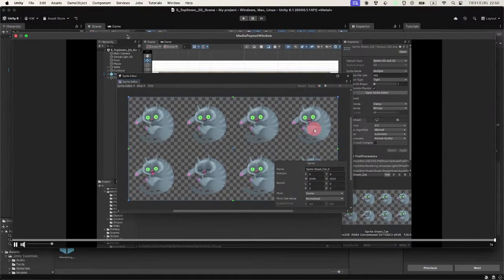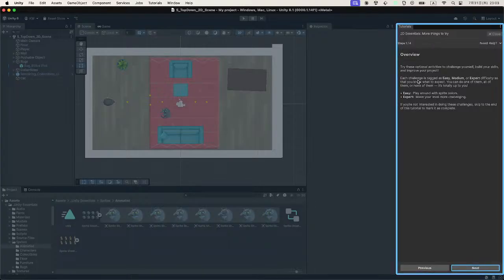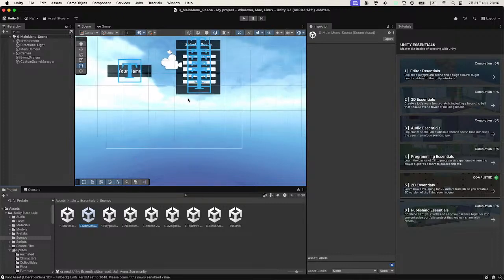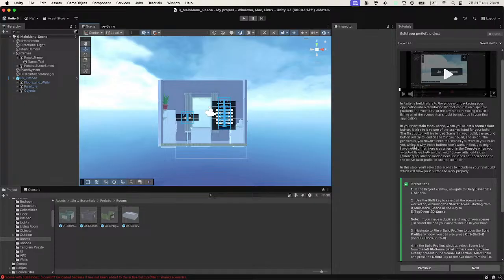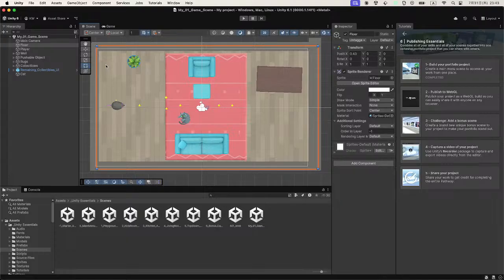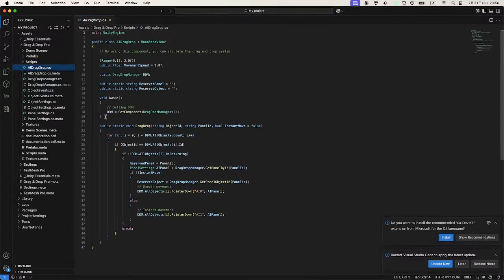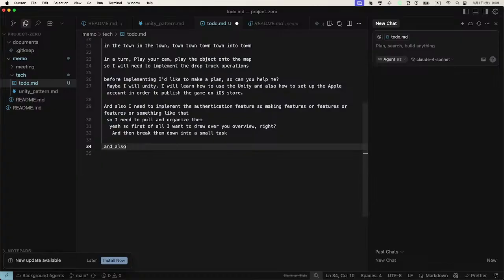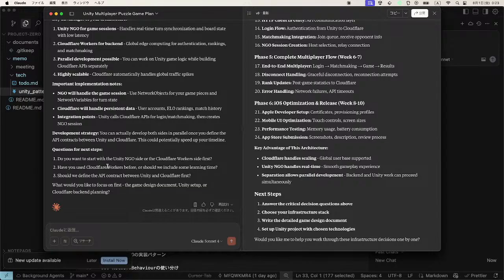Speaking Practice #57 | Unity tutorial | personal dev